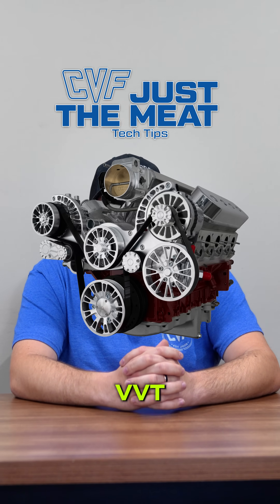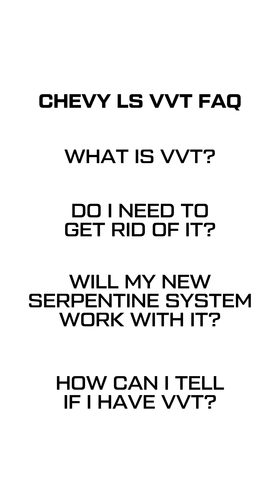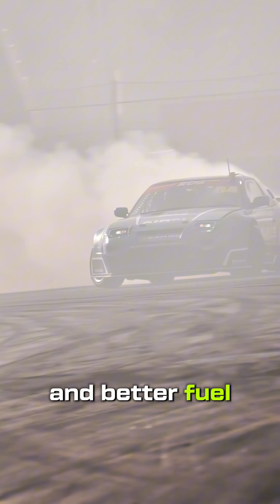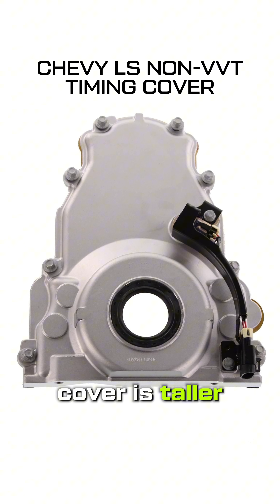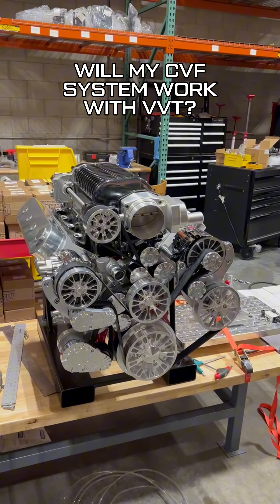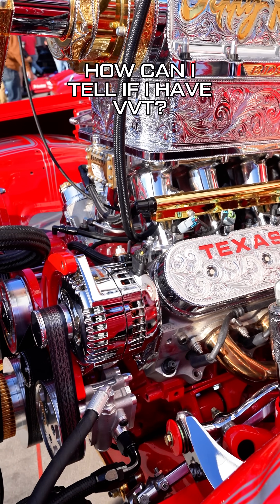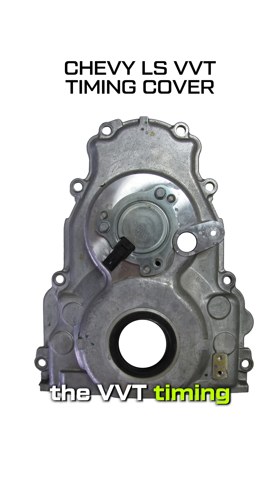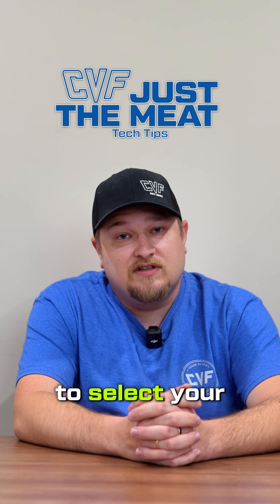Does My LS Engine Have VVT? Here's How to Tell - Just The Meat - CVF Racing Tech Tips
Wondering if your LS has VVT and what that means for your front drive upgrade? This quick guide breaks down which LS engines came with VVT from the factory and how to identify them by timing cover and RPO code. Perfect if you're installing a CVF system.

⚙️ Compatible with VVT or non-VVT? We’ve got you covered.